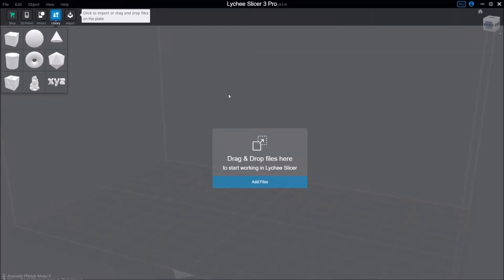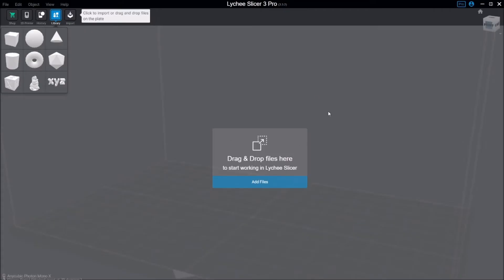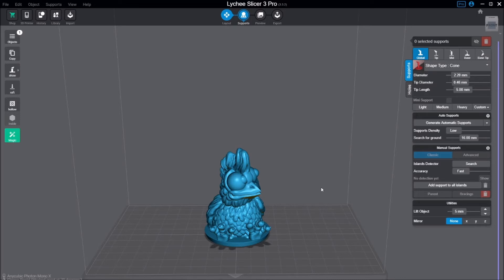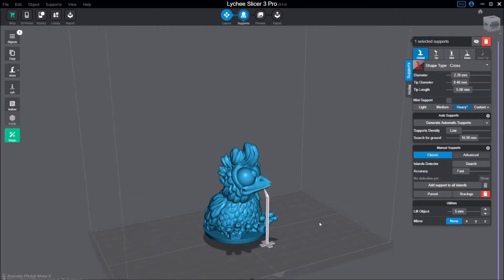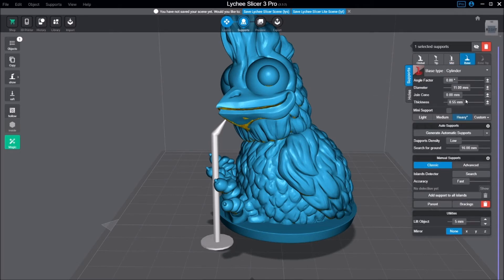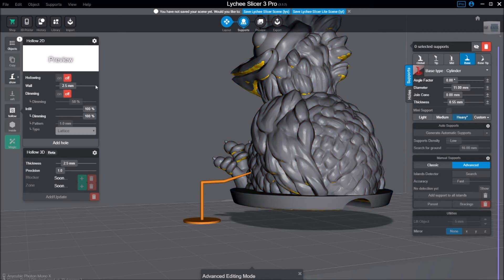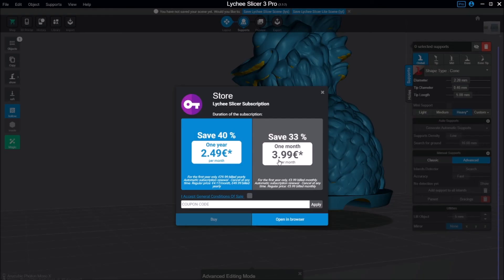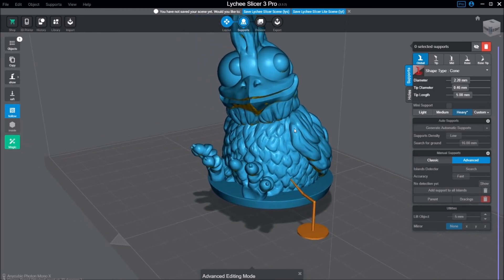Lychee Slicer Free vs. Pro features and review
Today I'll take a look at some of the differences between the free and licensed versions of Lychee Slicer and discuss my experience and recommendation.